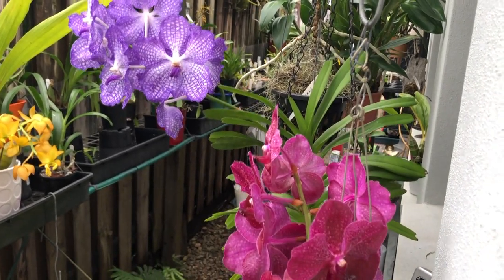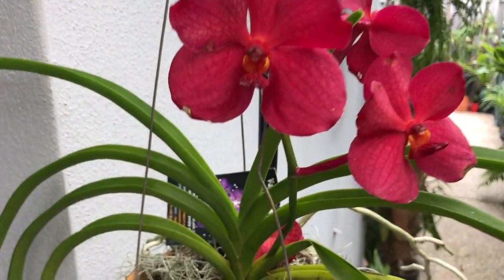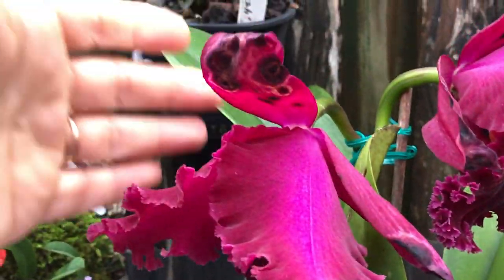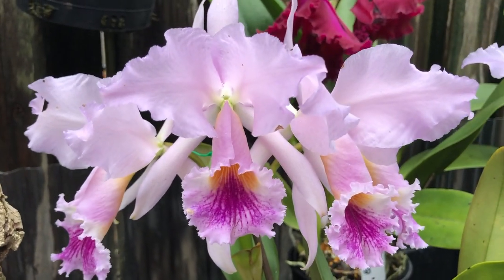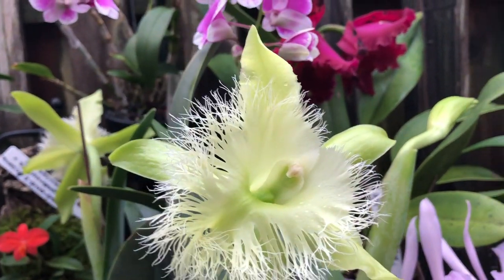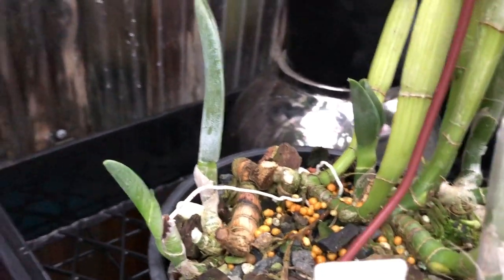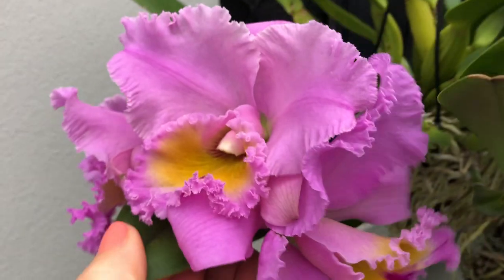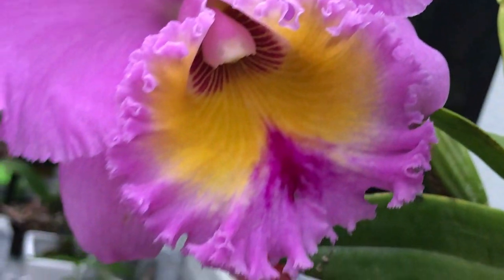Цветение Орхидей (May 2022)